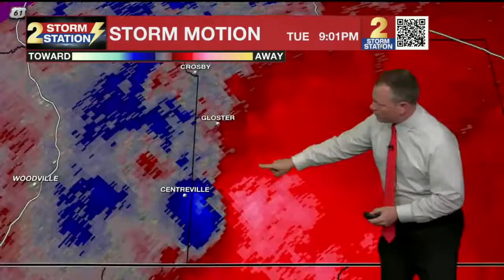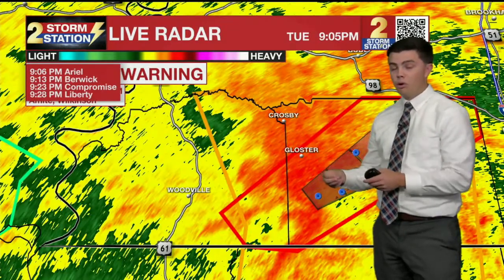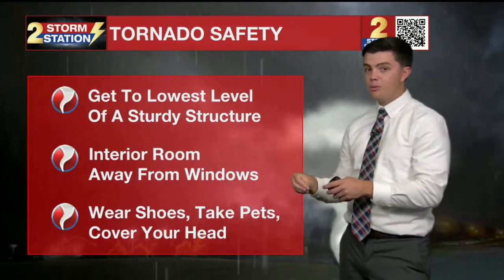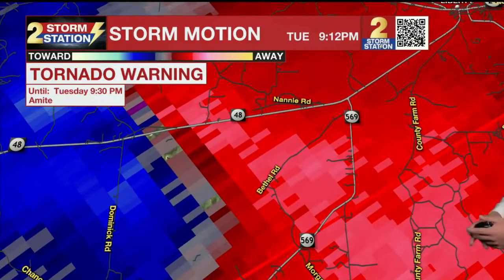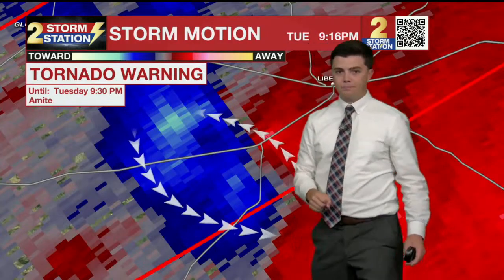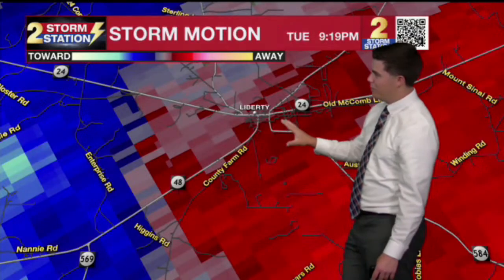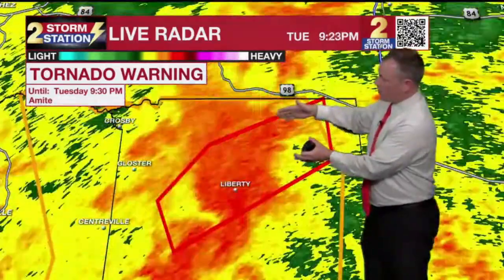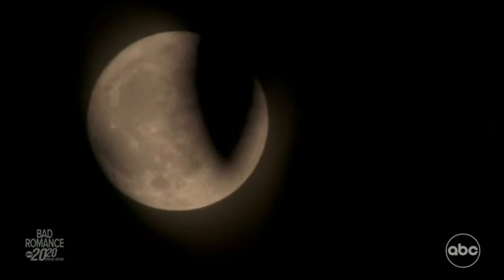WBRZ Storm Station Meteorologists give update on heavy rain, thunderstorms in area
WBRZ will be streaming the 17th annual Dancing for Big Buddy LIVE on our social platforms! The event starts at 7 p.m. on April 26 and the stream will open at 6:55 p.m..